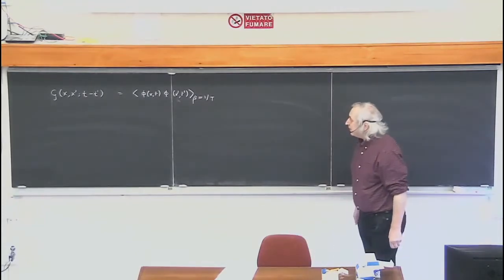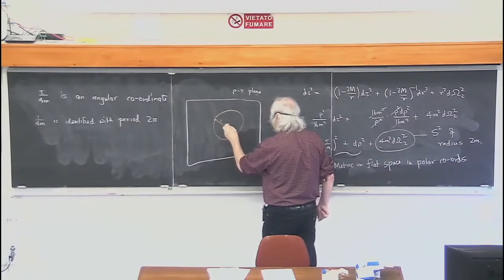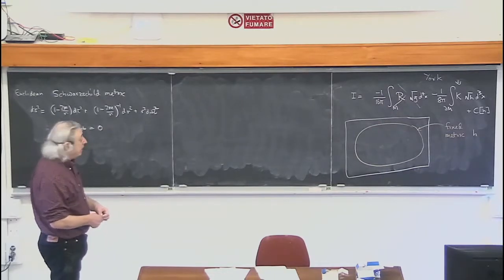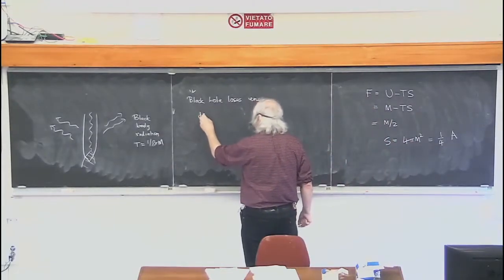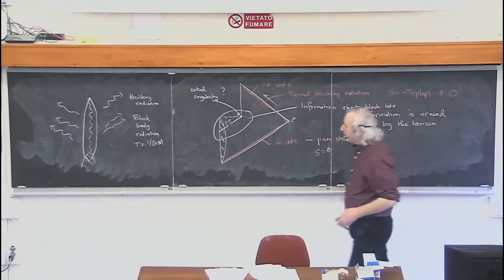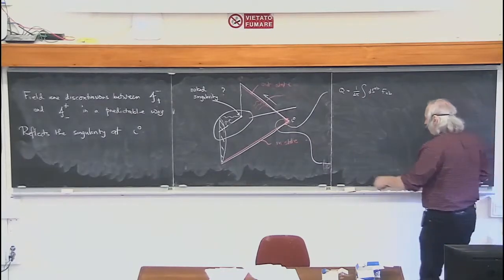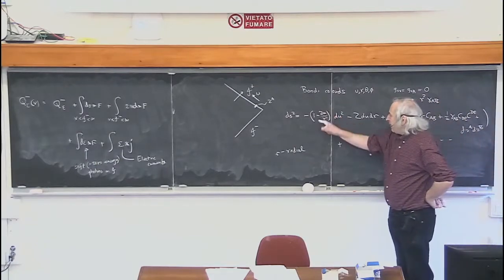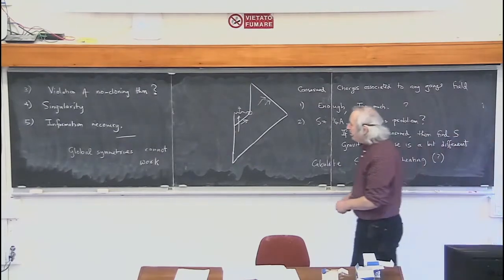Introduction to Black Holes lecture V - Malcom J Perry